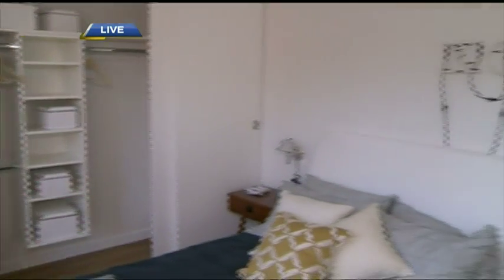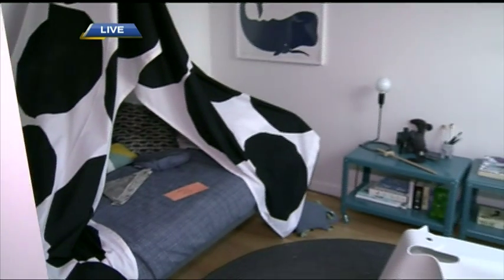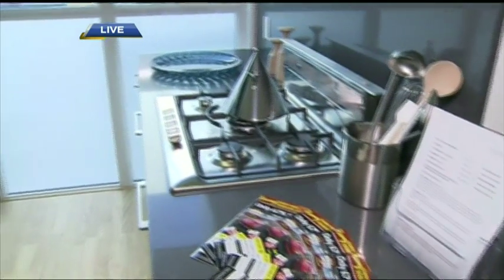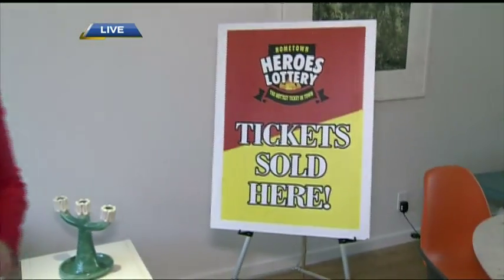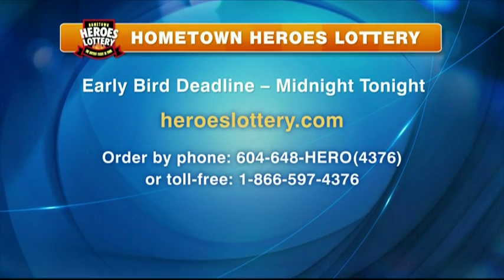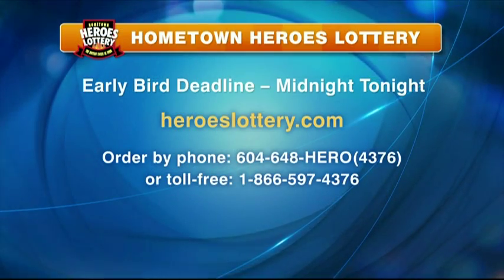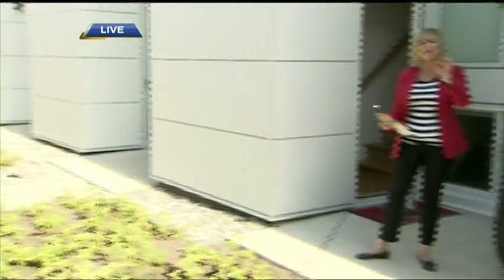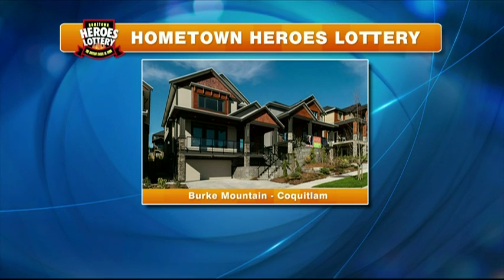Tour of the Vancouver townhome, one of the five Hometown Heroes Lottery grand prize choices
We get a tour of the Vancouver townhome, one of the five Hometown Heroes Lottery grand prize choices.